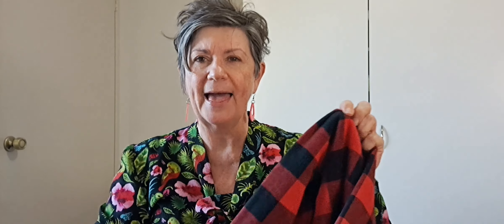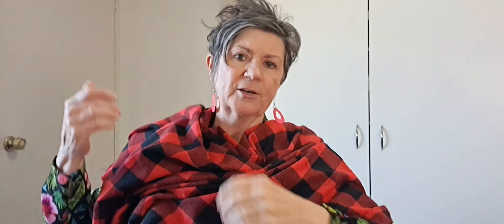Ep 48: Frocktails dress fretting on fridaysews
Hi friends,
Today we are chatting about all things sewing, fabric haul and a little bit about life

I hope you enjoy your time with me.
Deb

Wearing:
Pussy Bow Blouse - Sew Over It

Music at the start:
'Happy Ukulele'
Musician: Marphologiya

Music at the end:
'Walk'
Musician: Ikson